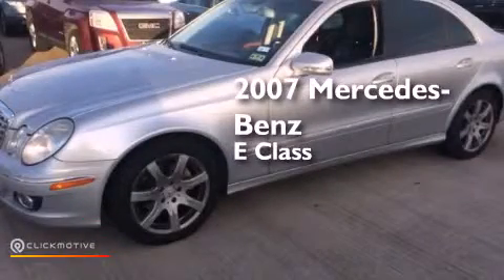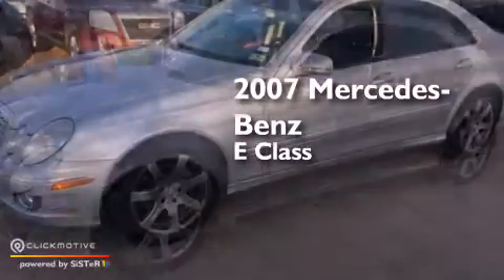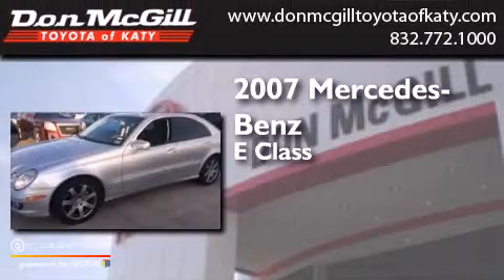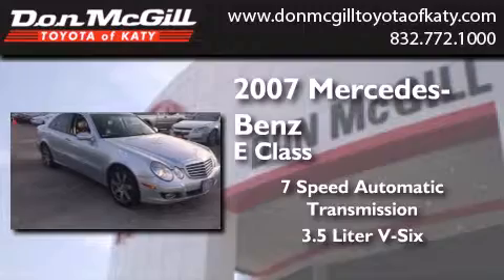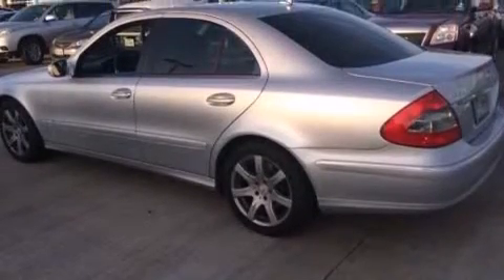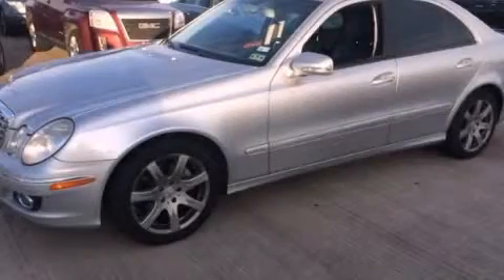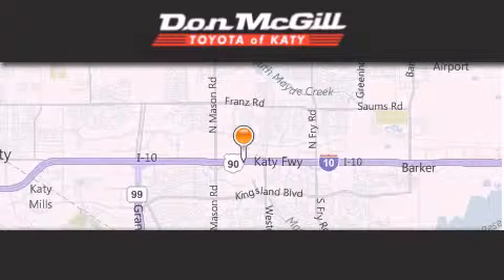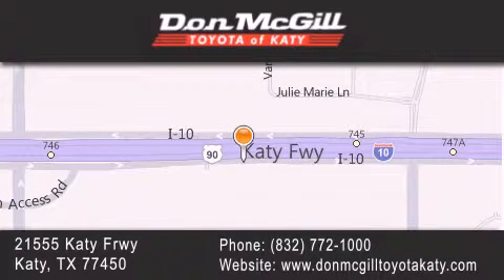Used 2007 Mercedes-Benz E Class Katy Texas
We've been honored to serve the Katy Texas area , we promise that your experience at our dealership will exceed your expectations ! Year : 2007 Make : Mercedes-Benz Model : E Class Engine : Gas V6 3.5L/213 Trans . : Automatic Exterior : Silver Miles : 92,560 Stock : K38326A Don McGill Toyota of Katy - GST 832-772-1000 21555 Katy Freeway Katy , Texas 77450 Used 2007 Katy Texas